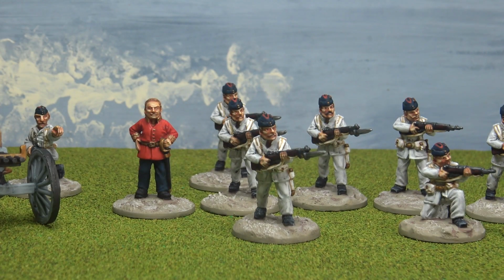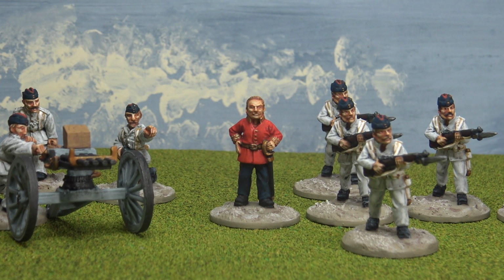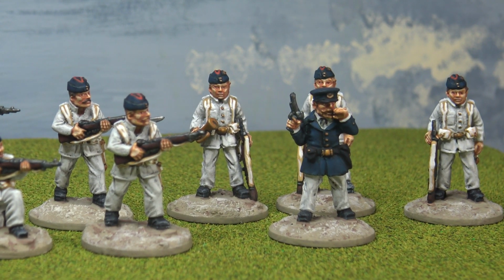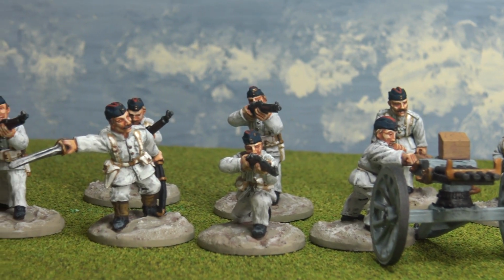28mm Boxer Rebellion British Marines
Progress with my Boxer Rebellion project.